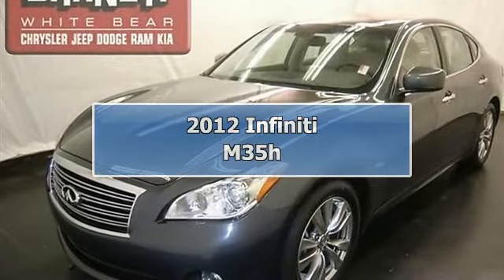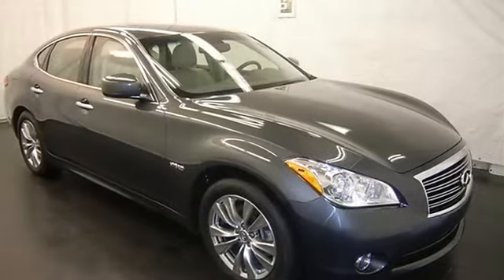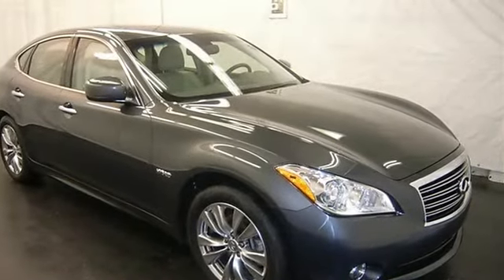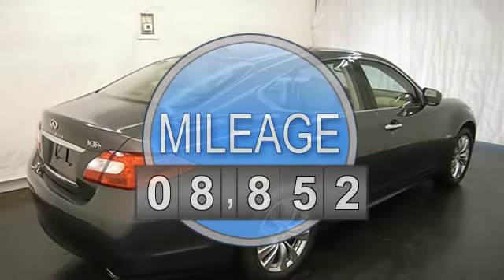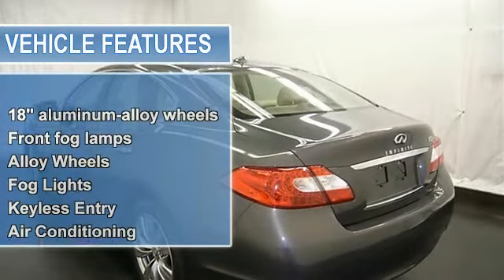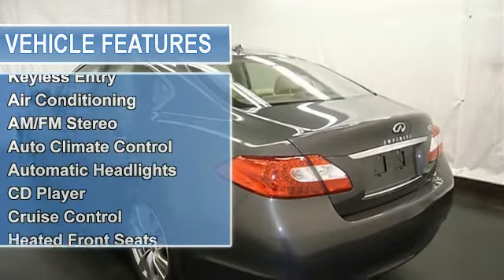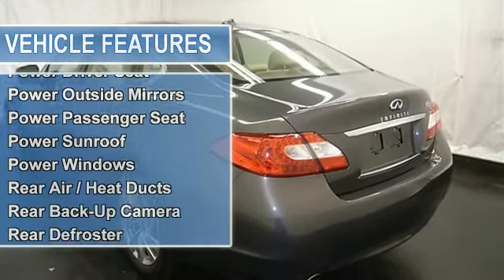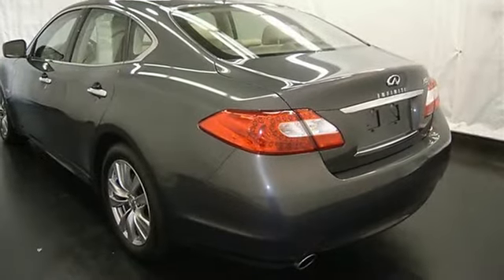2012 Infiniti M35h - Barnett Chrysler Jeep Kia Used - White Bear Lake, MN 55110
For Sale: 2012 Infiniti M35h
VIN: JN1EY1AP4CM910007
Engine: Gas V6 3.5L/
Drivetrain: RWD
Transmission: Automatic
Mileage: 8,852
Color: Storm Front Grey (exterior) Wheat (interior)

Features:
This vehicle is loaded with ALLOY WHEELS, KEYLESS ENTRY, FOG LIGHTS, AUTO HEADLIGHTS, HEATED FRONT SEATS, LEATHER SEATS, POWER FRONT SEATS, DUAL-ZONE HEAT & A/C, AUTO CLIMATE CONTROL, A M/FM STEREO, CD PLAYER, MP3 PLAYER, SATELLITE RADIO, BLUETOOTH CONNECTION, REAR BACK-UP CAMERA, POWER ADJUSTABLE STEERING COLUMN, UNIVERSAL GARAGE DOOR OPENER, CRUISE CONTROL, SUN/MOON ROOF and more! Please call to discuss the vehicle further or just stop in!